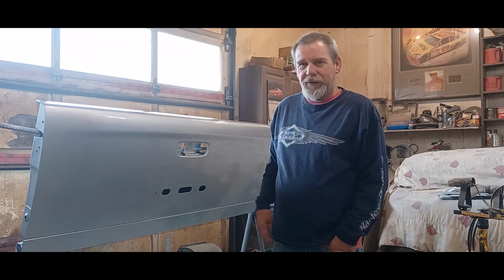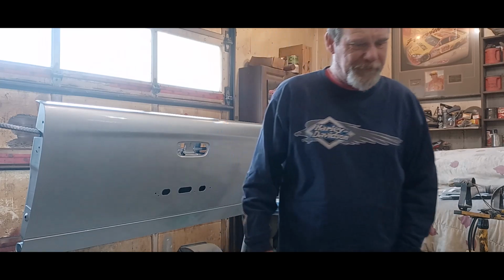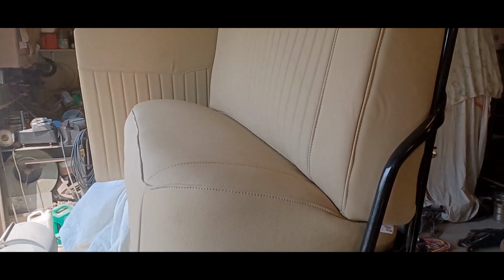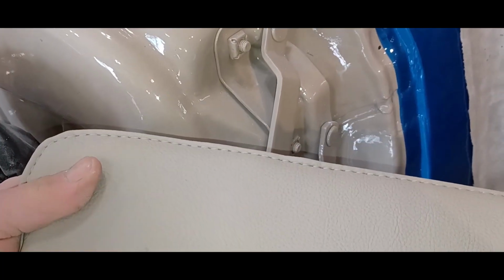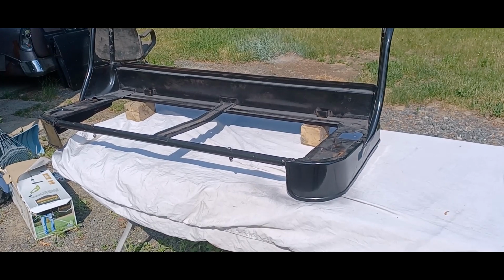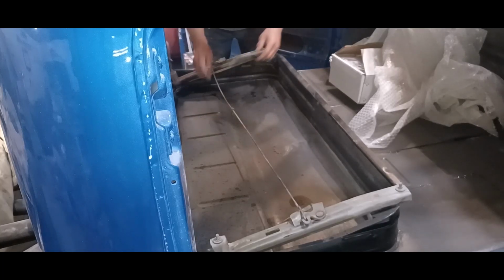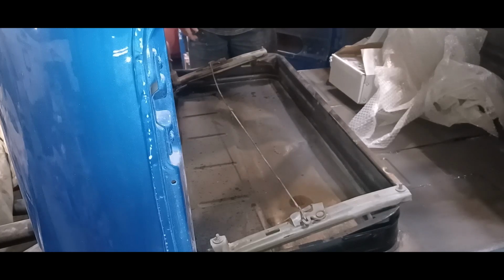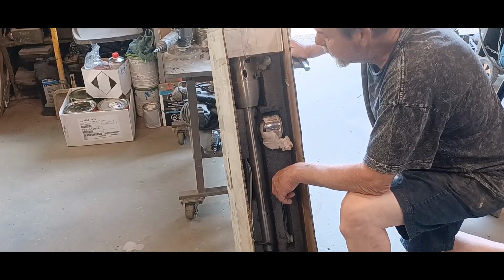THE CUSTOM INTERIOR FOR THE '51 CHEVY IS BACK FROM THE UPHOLSTERY SHOP!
A very "classy" looking upholstery job from Lynn's Bitchin' Stitchin' gets picked up and brought back to the shop. I think she knocked it out of the park!